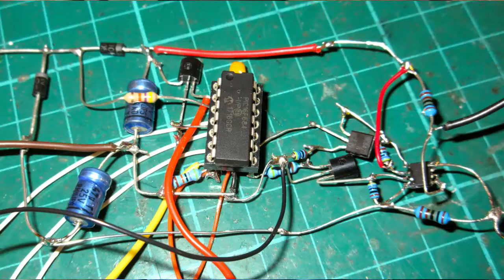Automatic DCC Sound Shuttle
An experimental DCC shuttle with a full range of automatic sounds.  A PIC micro controller sends a sequence of sound commands to a Zimo sound decoder in the diesel railcar.
Thanks to my fellow expat, Bruce Nelson, for his help and encouragement, and for the loan of Zimo-equiped railcar.